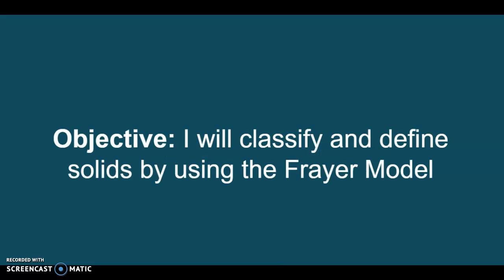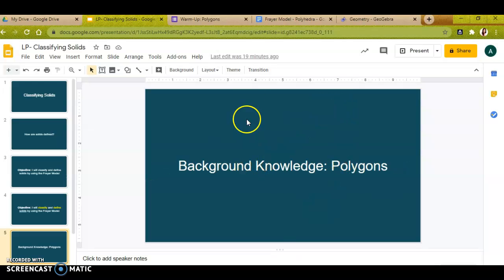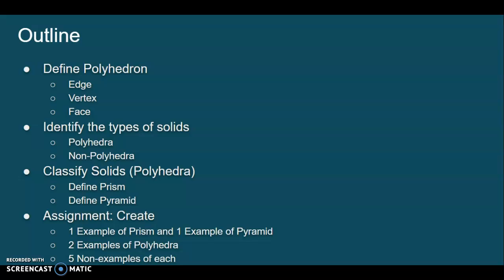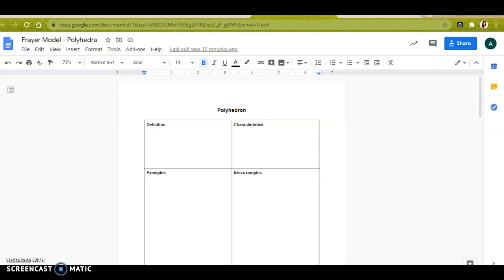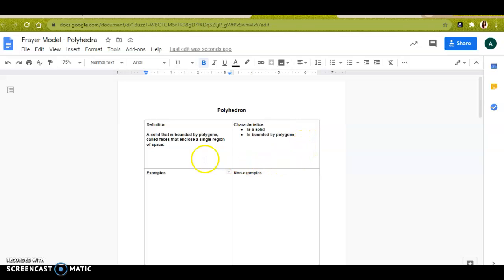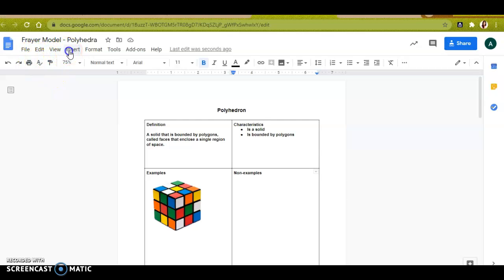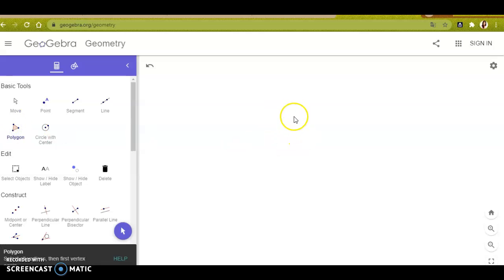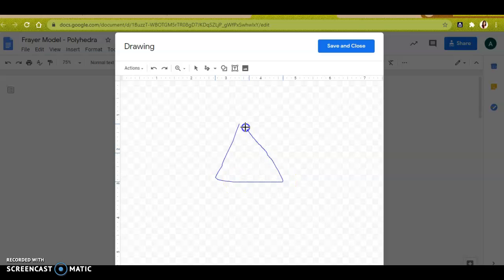Microteaching Demonstration - Classifying Solids